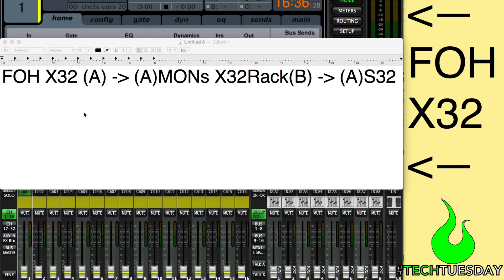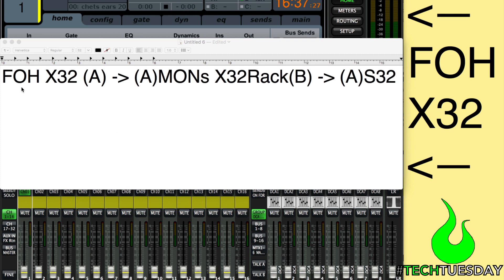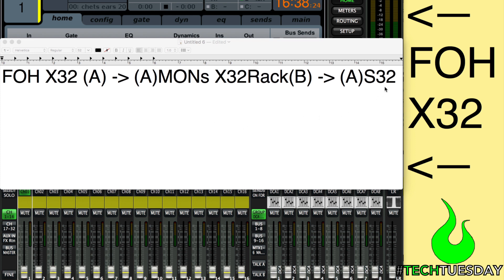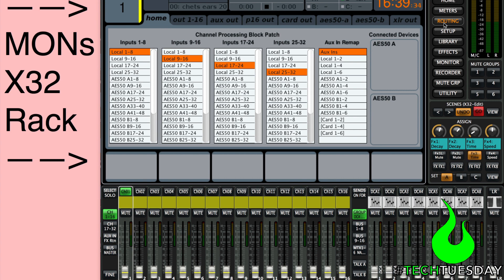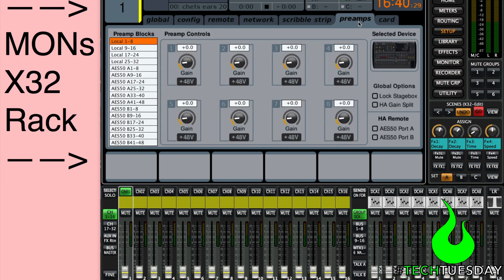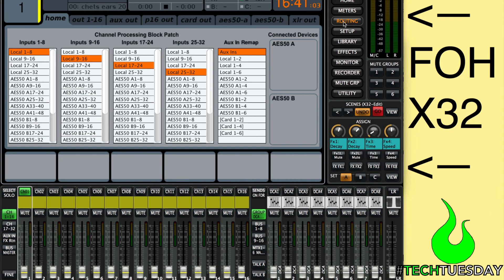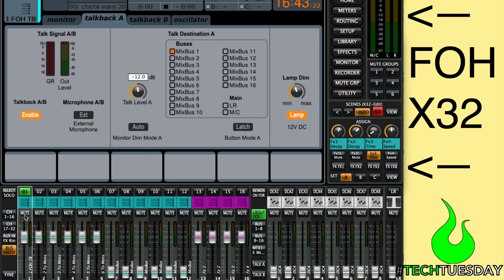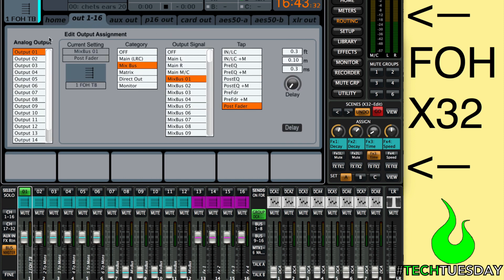Routing a Behringer X32 and X32Rack - Front of House and Monitors - AscensionTechTuesday - EP088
This week we have a follow up video for connecting a network of 2 X32's for FOH and Monitors with all the routing needed to get the most out of your setup. This is a great way for your church to add more monitor mixes for an affordable price!